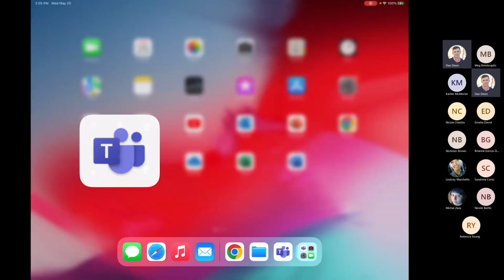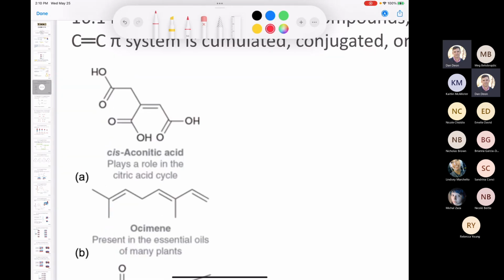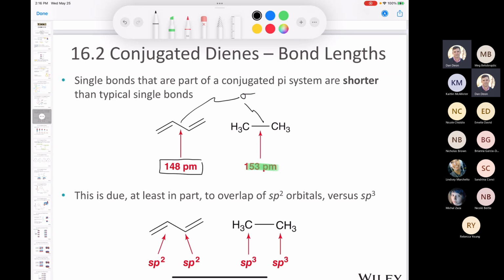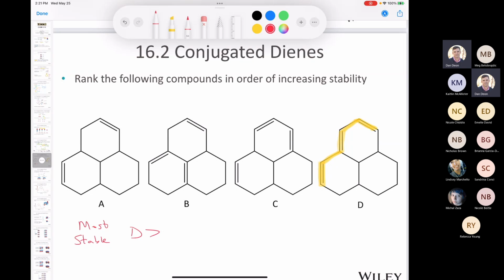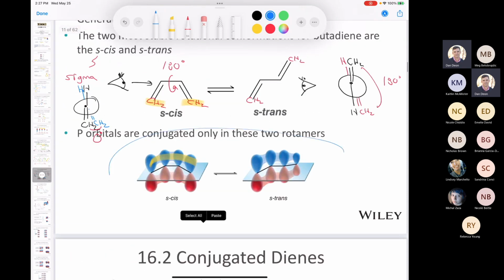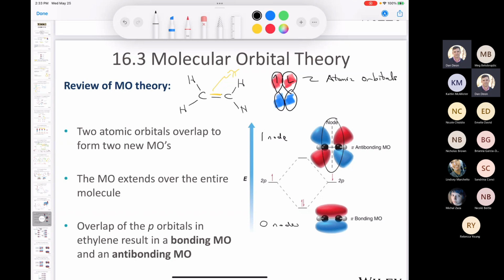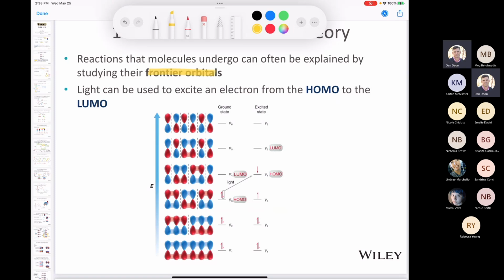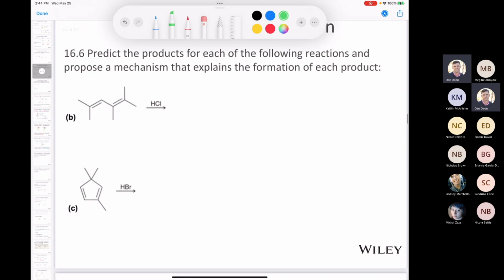CHEM 3111 Lecture May 25, 2022 PART 2